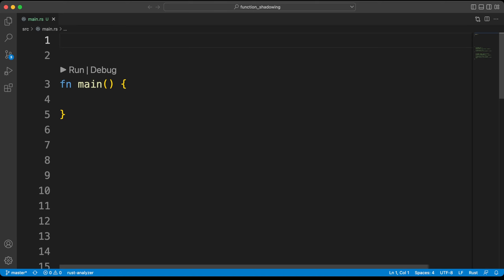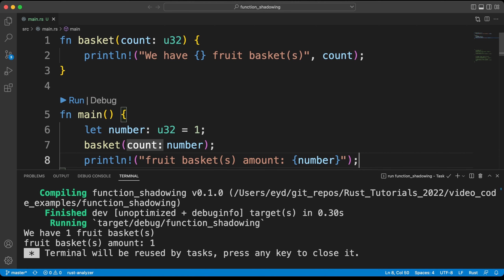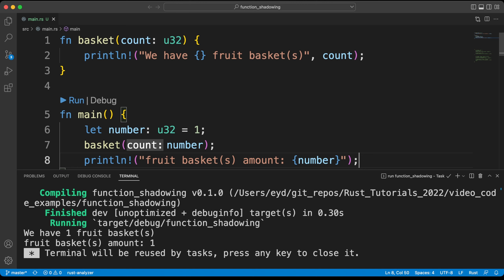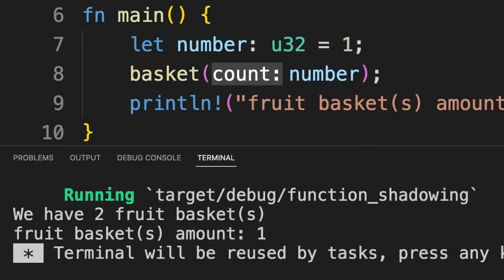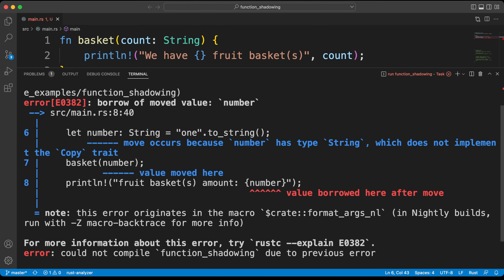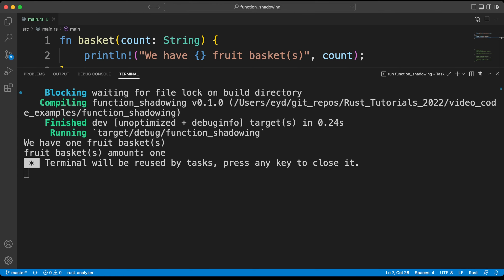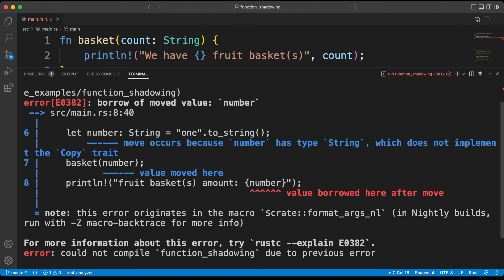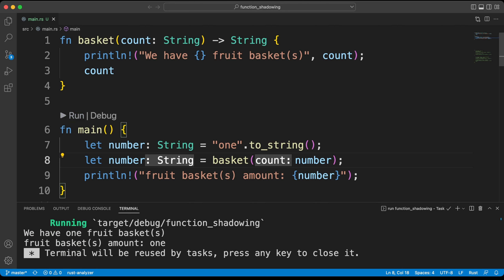Rust Programming Tutorial #43 - function shadowing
Hey everyone, I started an English series about rust programming. I saw that some points that I consider important were not mentioned in the Rust programming tutorials. As you can see from the video, although I am not a native speaker, I decided that these issues are important for a real Rustacean and should be mentioned. I hope the information in the video will be useful for you.

🦀 Timeline:
00:00 - introduction
00:32 - stack and heap difference
01:44 - ownership with the clone() method
02:18 - briefly about ownership
02:45 - function shadowing